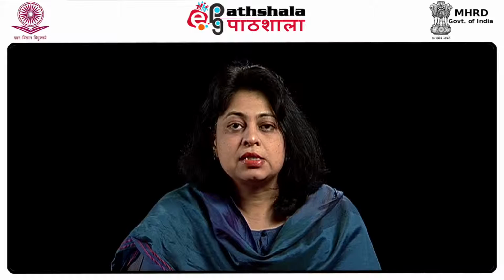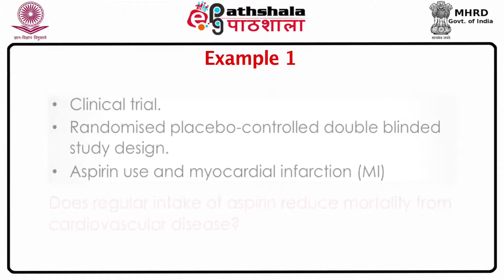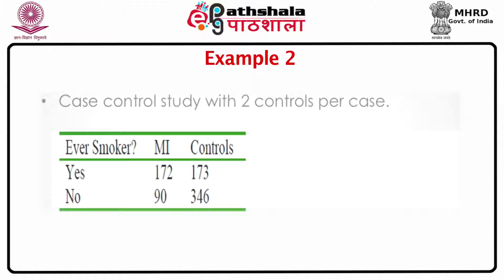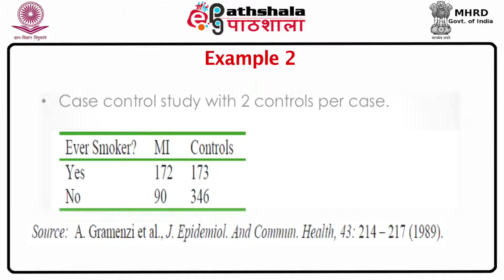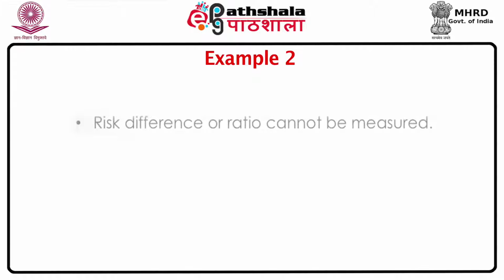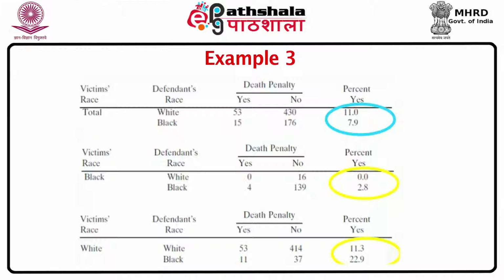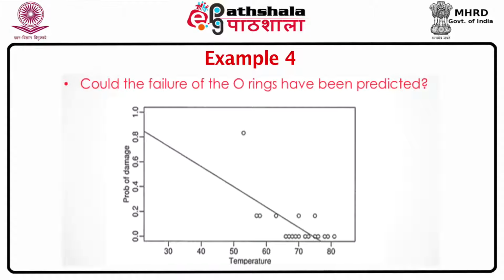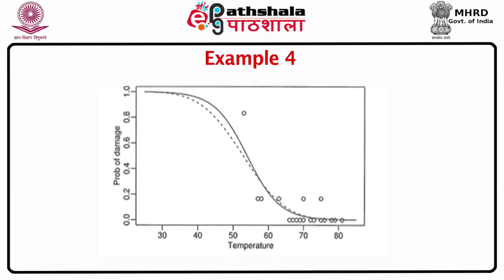Introduction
Module: Introduction